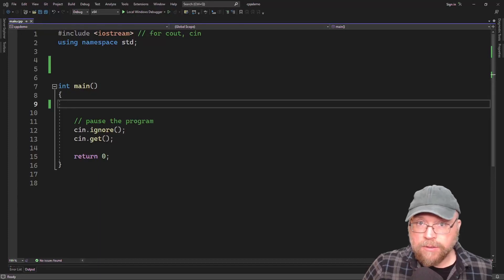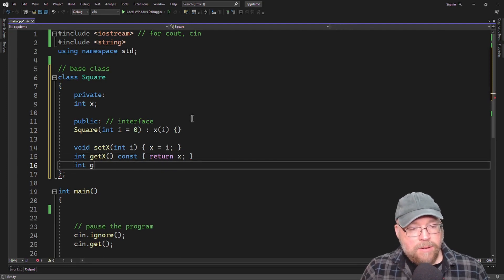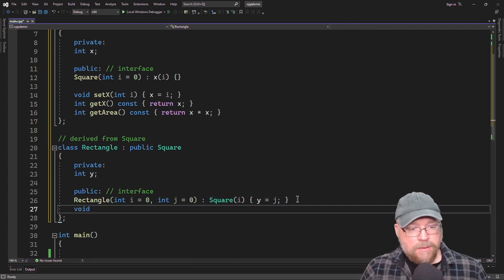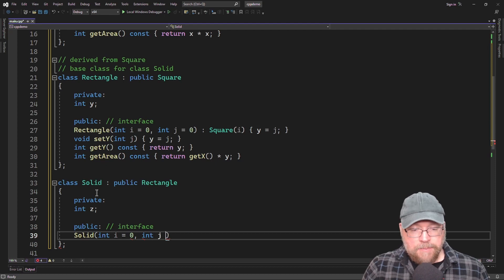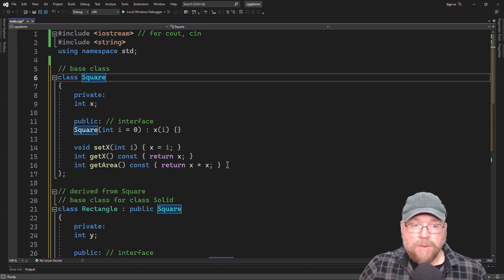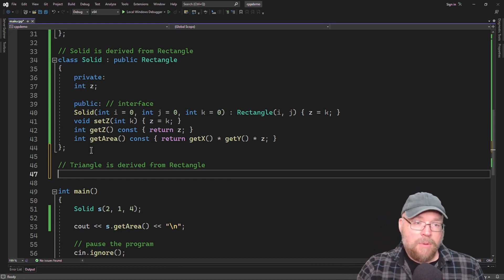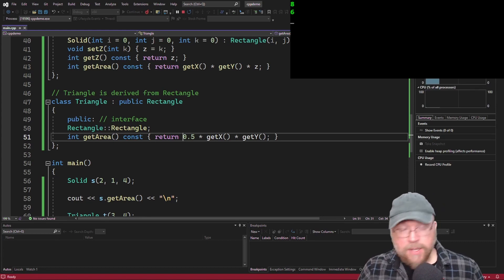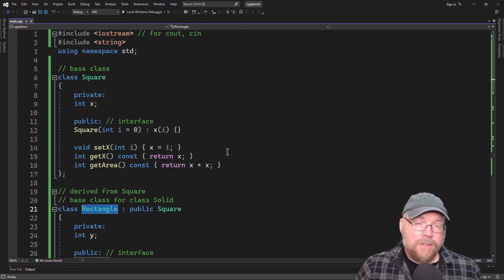C++ Inheritance: Class Hierarchies [5]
In C++ inheritance, a derived class can be the base class for other classes.

Learn how through writing a sample class in this C++ tutorial for beginners written with Visual Studio 2022 C++ .

// Learn More //
The Inheritance, Polymorphism,and Virtual Functions play list:

Bitcoin:  177wfkQwzXiC8o2whQMVpSyuWUs95krKYB